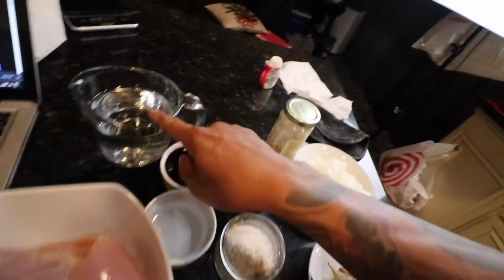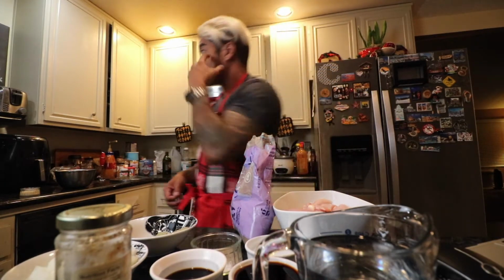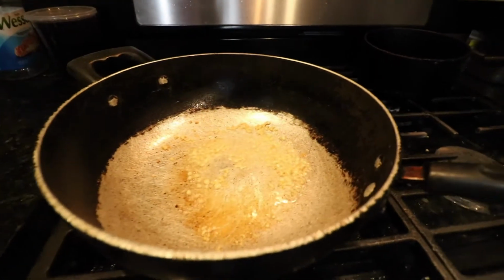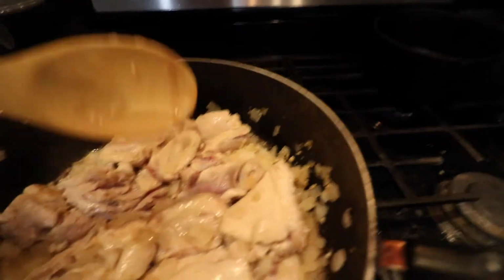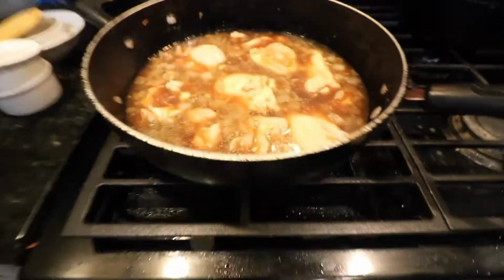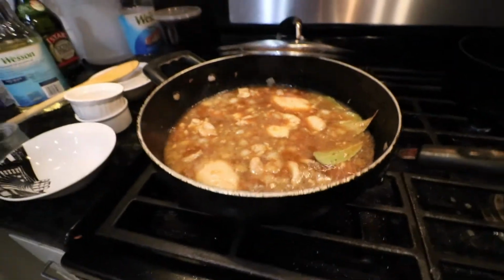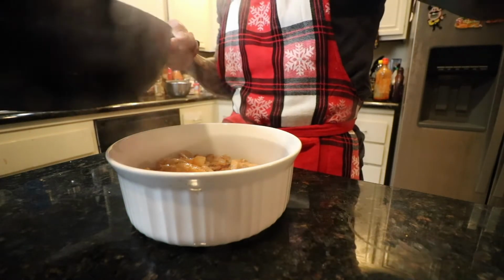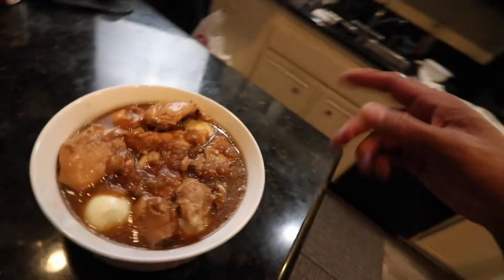How to cook Filipino chicken adobo | Easy Recipe | Vlogmas Day 10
Welcome to another cooking episode. Today we're making Filipino style chicken adobo. And easy simple recipe to cook for the family! Enjoy!
CAMERA EQUIPMENT:
Sony A5000
Canon T6i
GoPro Hero 5 Black